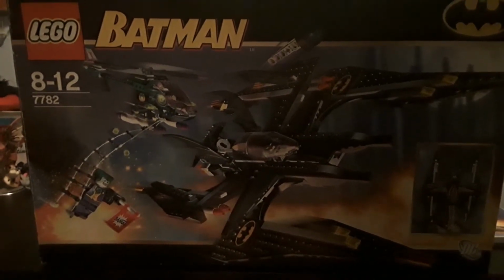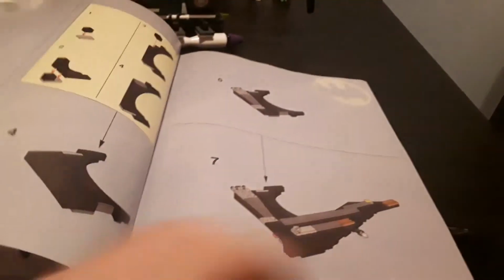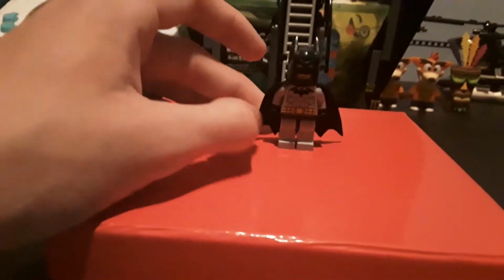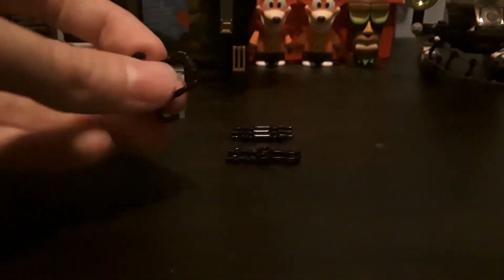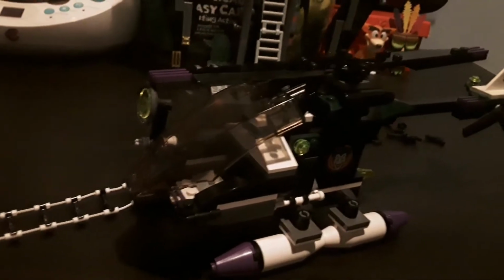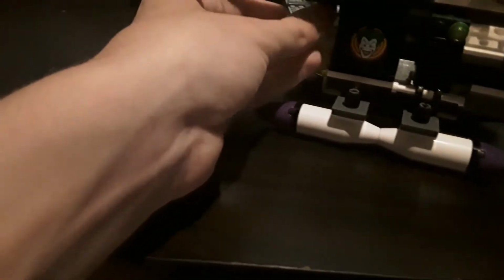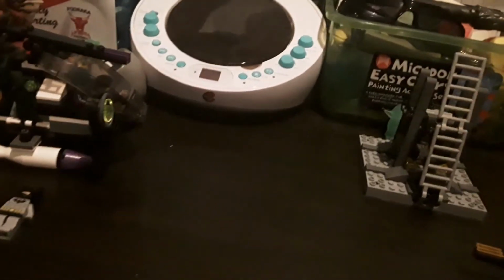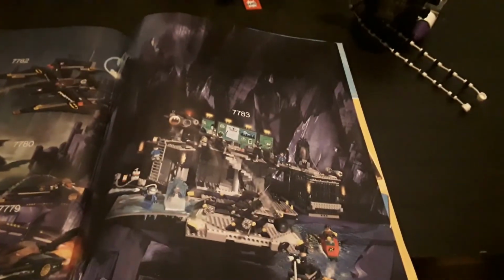Lego Batman 2006 7782: The Batwing: The Joker's Aerial Assault Set Review by Jcamera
In this video, Jcamera takes a look at the first set to include the batwing, a small section of the batcave (the batwing stand) and the joker. The set has 565 peices. 12 accessories. 3 minifigures, 2 vehicles, 1 landmark. And 3 buids altogether. This is also his first batman set that is brand new from ebay! He got spare peices, a unused sticker sheet to use and didn't tear it apart and built it completely! Enjoy!